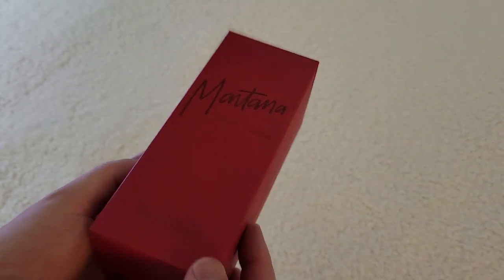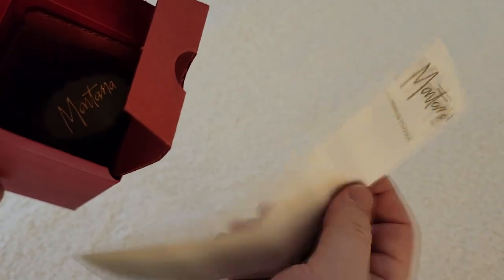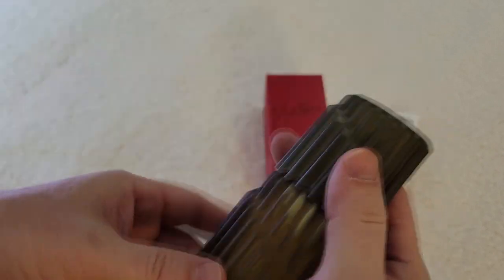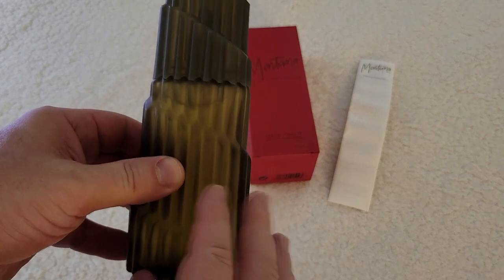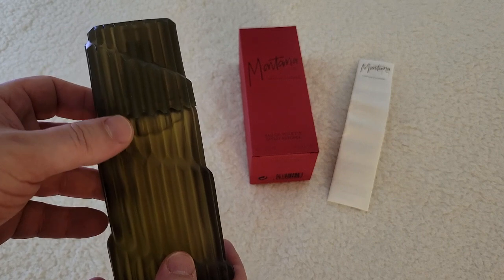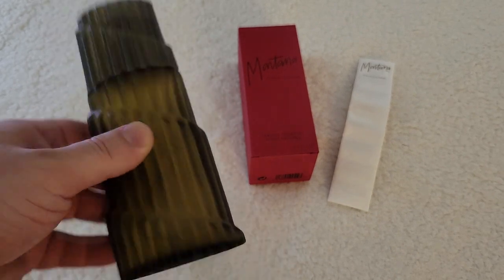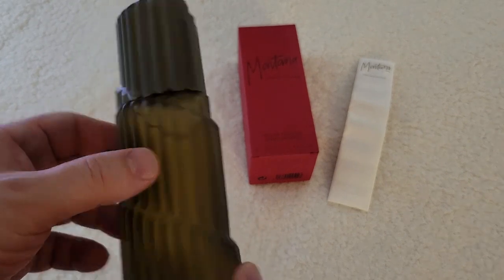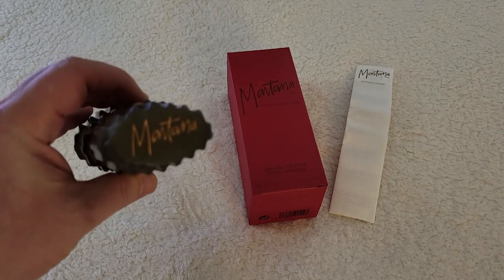EDT Ep.212: Montana Parfum D'Homme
Everyday here in Japan I'm finding treasures and adding them to my collection. Episode 212: When I was on vacation in the USA, I recorded some videos about certain fragrances I was interested in. Here's Montana Parfum D'Homme, a vintage fragrance I've been waiting to try for years.